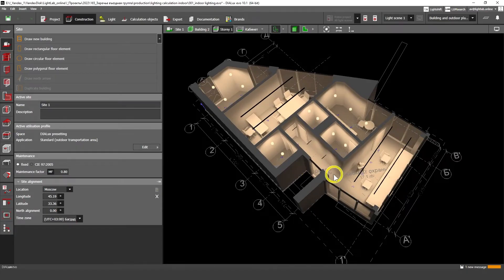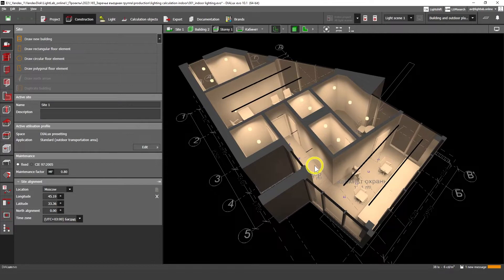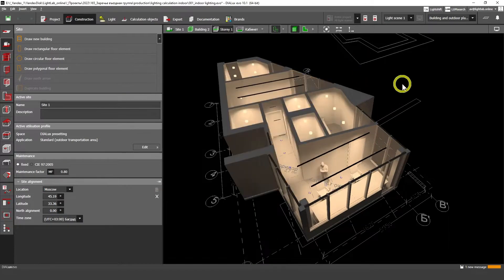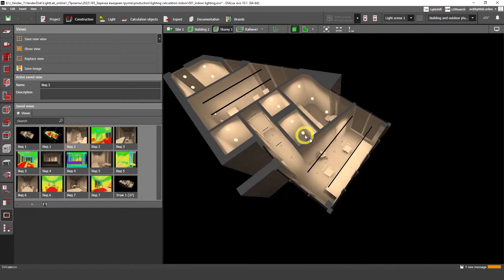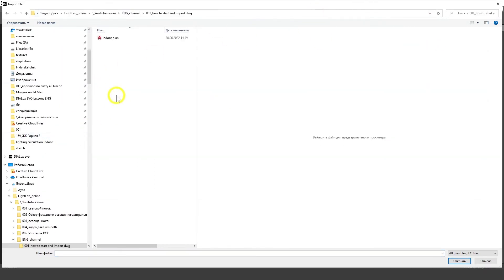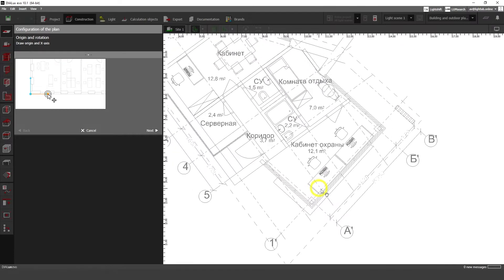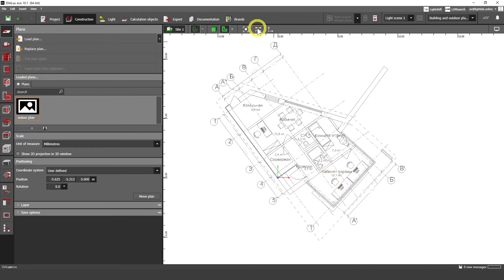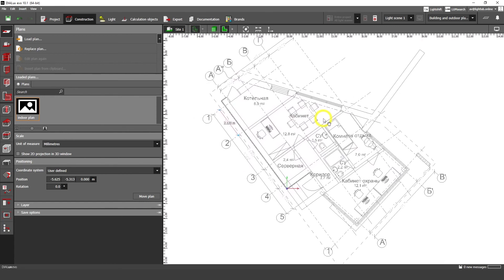DIALux EVO basics. Lesson 1. How to start in lighting design and import dwg file?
I started a seria of DIALux EVO free tutorials where I show basics in DIALux EVO and lightng design. In this tutorial I show you how to work with dwg file in DIALux